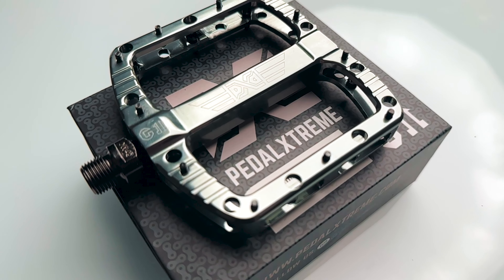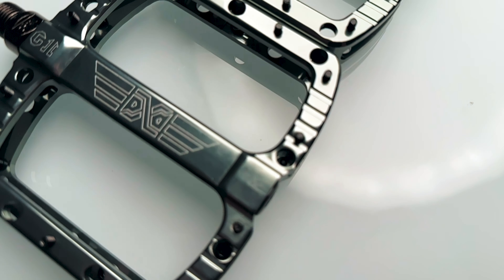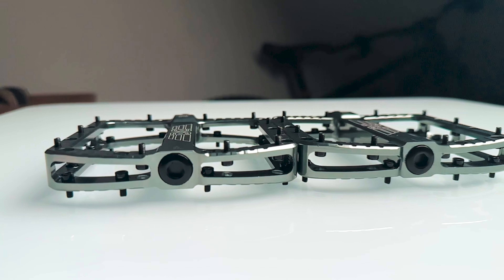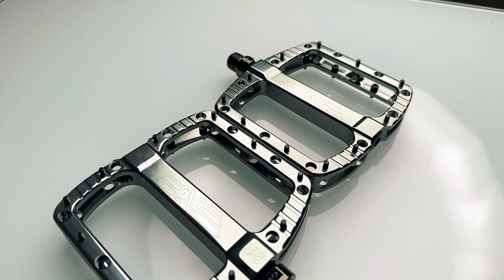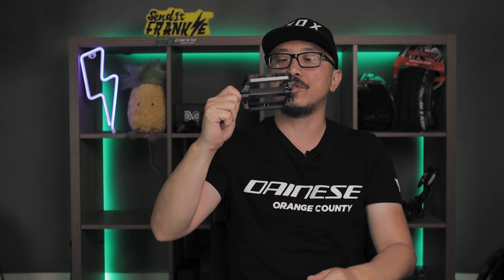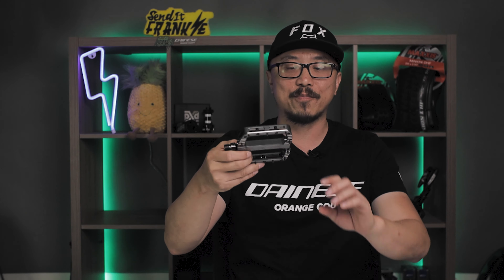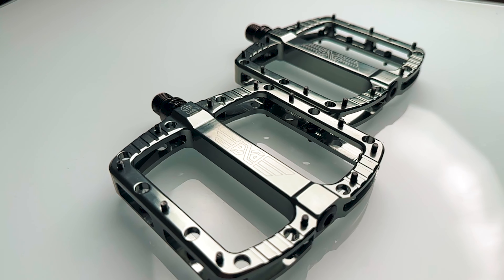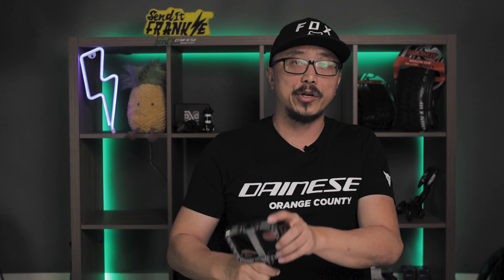The BEST Christmas Gift Idea for a Mountain Biker! Won't Break Your BANK! GIVEAWAY! PDX G11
You must follow Both accounts on Insta : @senditfrankie @PDX_Pedals.
The winner will be selected November 9th Friday.
Good luck!

buy same the Camera Gear i use:
PDX Pedals
Gopro 9
Gopro filter
M50 Camera
DJI Mavic Air 2s